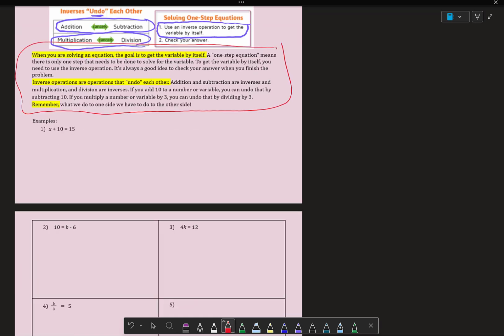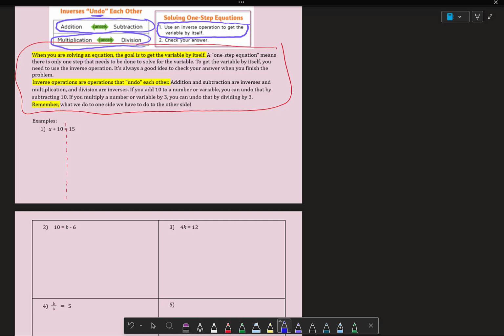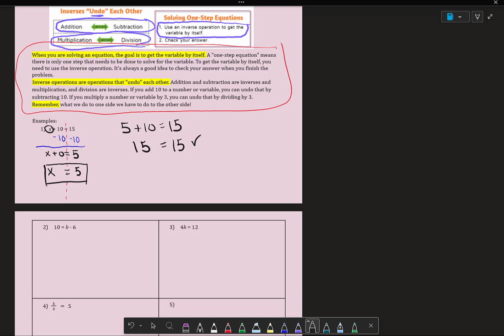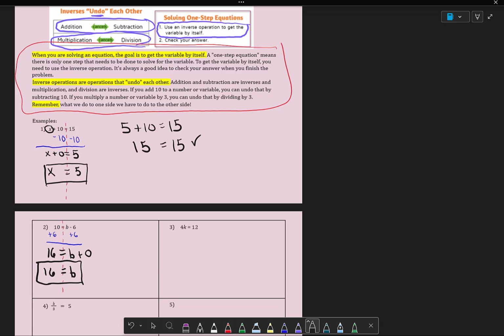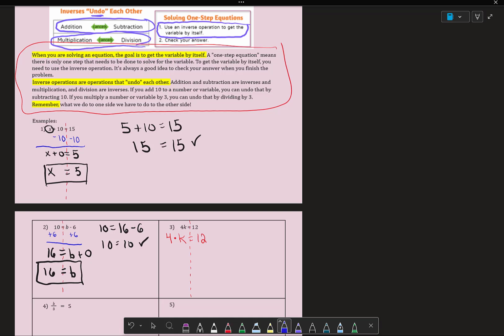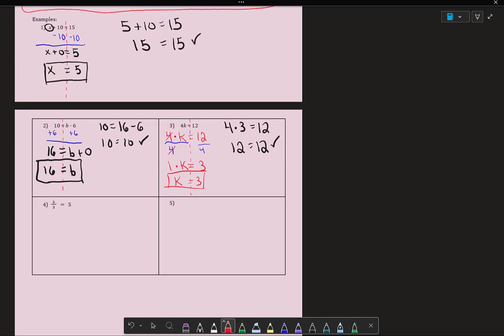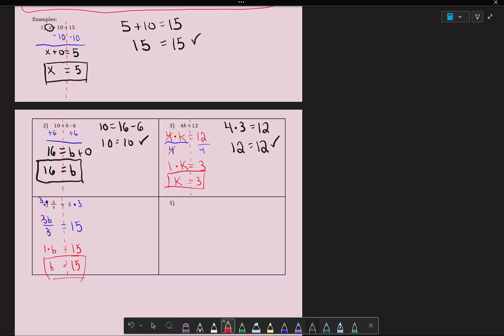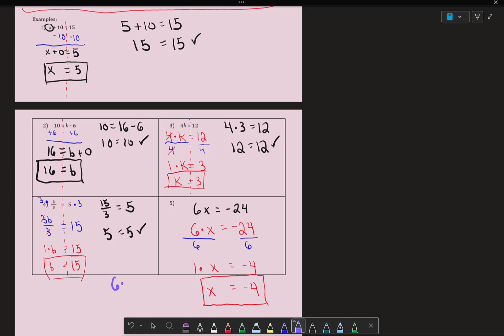1 1 NOTES EXAMPLES ONLY